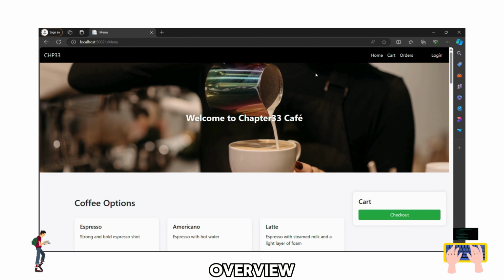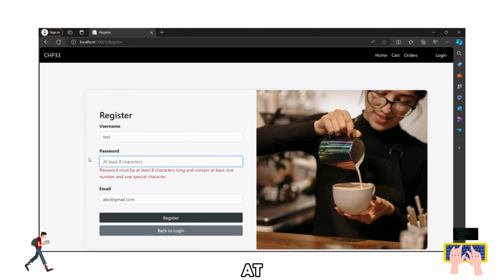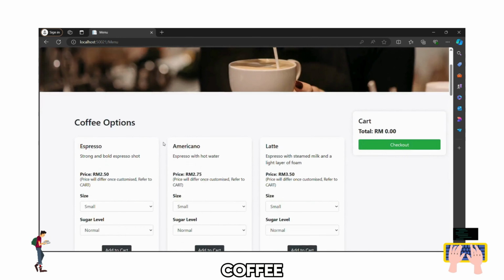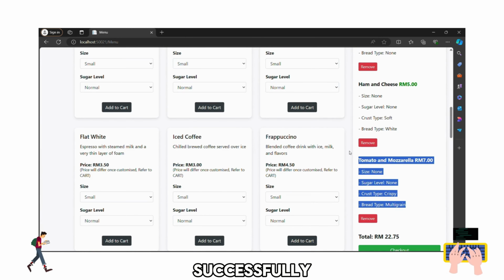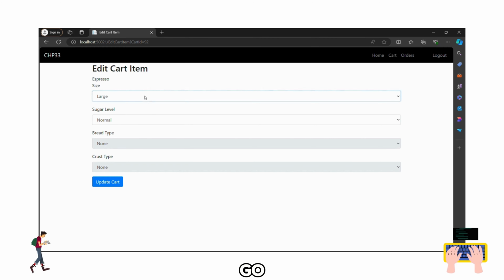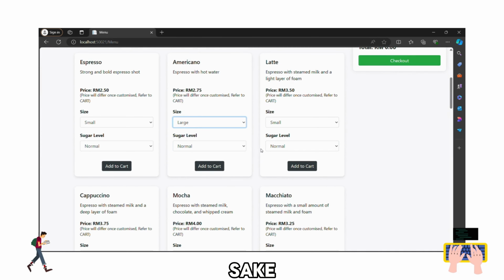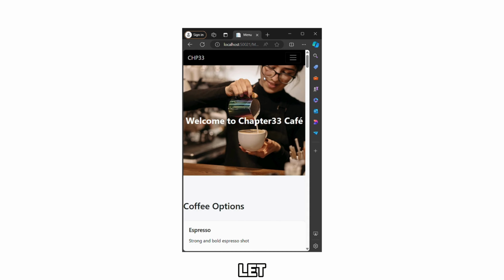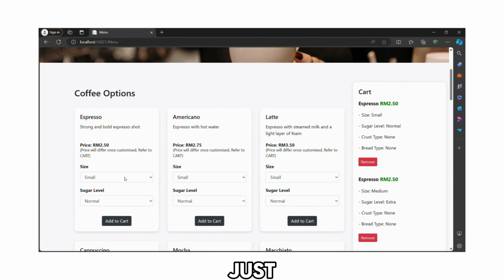Chapter33 Café Web Application Demo | ASP.NET Project Using RAD Methodology | Group 7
Welcome to our demo video showcasing the website we designed for Chapter33 Café using the Rapid Application Development (RAD) methodology. This project, developed with ASP.NET, HTML, CSS, and JavaScript, aims to transition Chapter33 Café from traditional manual operations to a modern, efficient online platform.

About Chapter33 Café:
Chapter33 Café is a local café renowned for its delicious coffee and toasties. To enhance their operations and customer service, we have developed a comprehensive web application that streamlines their business processes and expands their reach in the digital age.

Key Features:

User Registration and Login: Secure and efficient account creation and authentication.
Customization Options: Personalize coffee and toasties orders with various options for a tailored experience.
Real-Time Price Display: Transparent and dynamic price updates based on customizations.
Cart Management: Add, edit, and remove items from the cart with ease.
Order Processing: Seamless checkout and detailed order history for user convenience.
Methodology:
We employed the RAD methodology to ensure a rapid and iterative development process, incorporating continuous feedback and making swift adjustments to meet the café's requirements.

Deployment:
While the practical implementation on Azure is theoretical for this project, we have demonstrated the steps necessary for deploying the application to Azure, ensuring scalability, security, and accessibility.

Watch the video to see the full functionality of the Chapter33 Café web application in action and how it revolutionizes the café's operations.

For more details on the project and the technologies used, visit our GitHub repository.